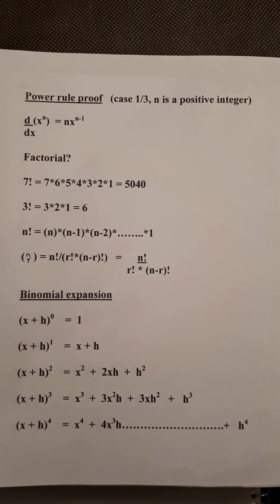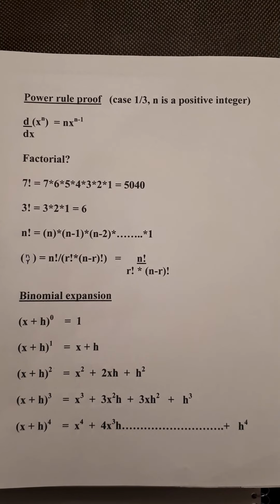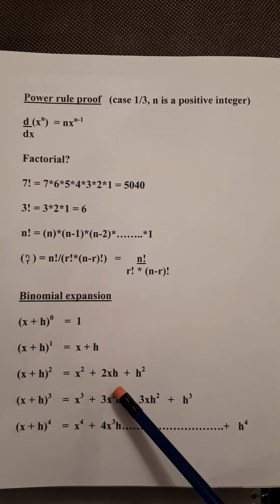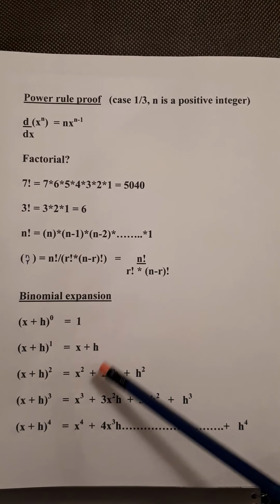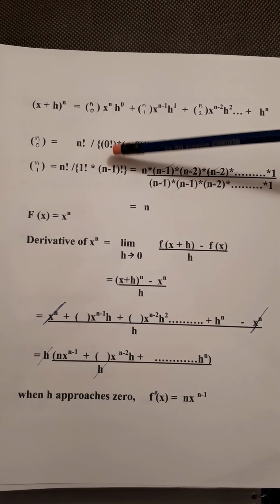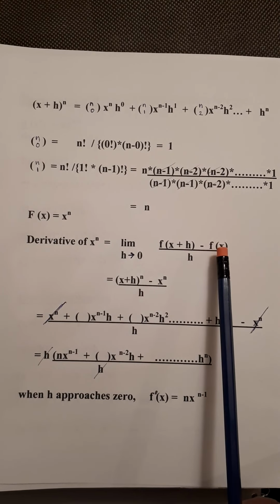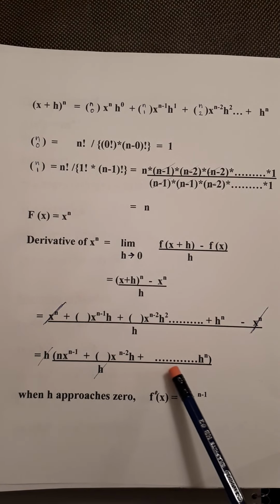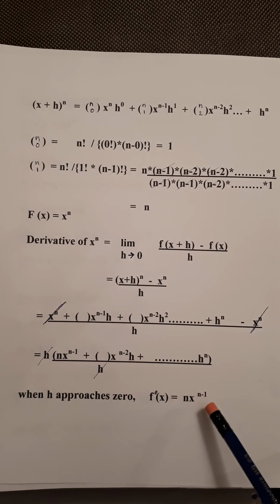Power rule proof/case 1/3.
I have taught calculus for several decades. My experience is that trying to prove rules like these will increase the confidence of the students even though they will not be tested on these.

I am always trying to use the best possible approach to help the weakest student. always start from the basics.

Differential coefficient of x^n is nx^(n-1).

case 1 - when n is a positive integer.

case 2 - when n is a negative integer.

case 3 - when n is a rational number ( like 4/5).

"case 4" - when n is a function of x.